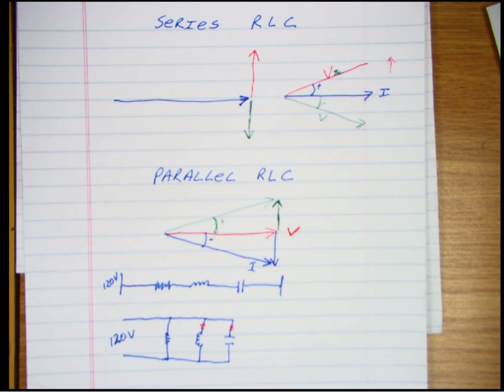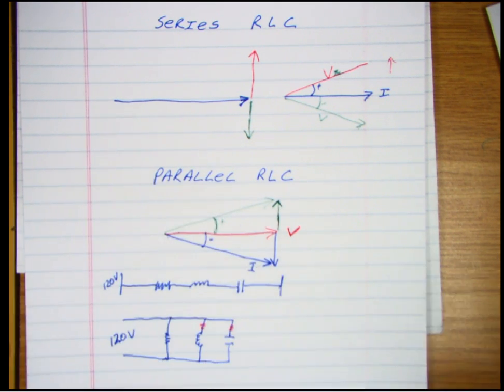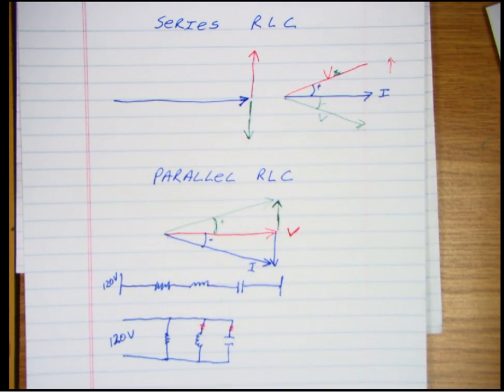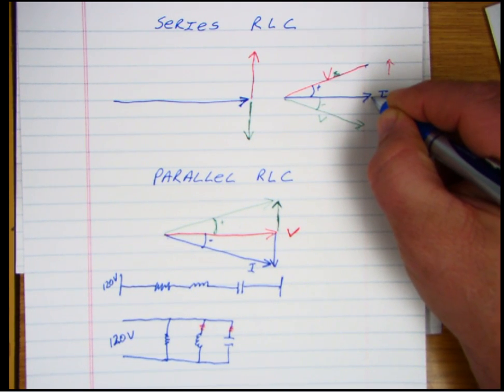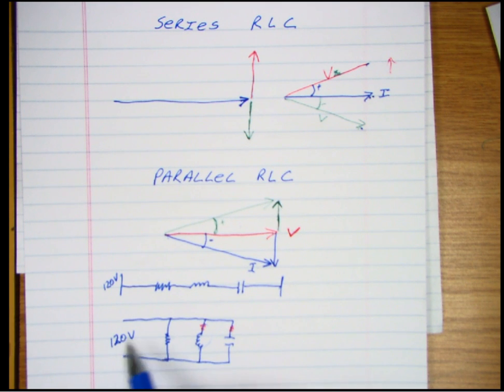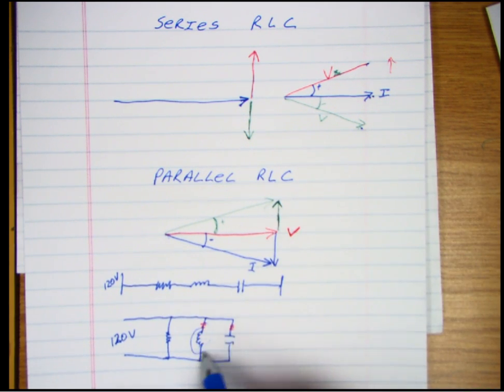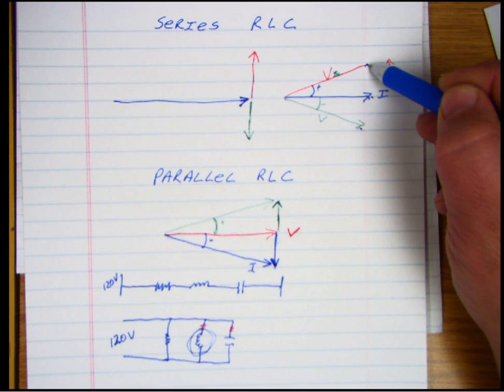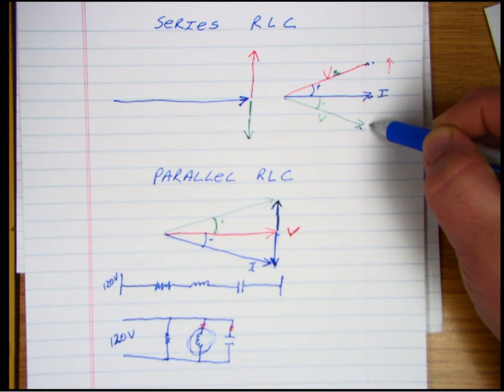Series and Parallel RLC phasor comparison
The reason why series and parallel phasor diagrams are backwards to each other